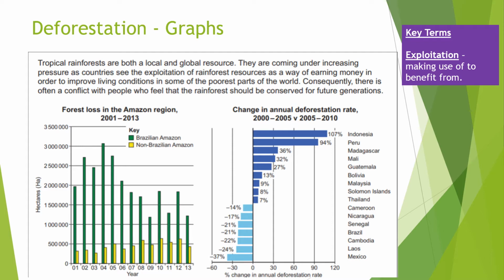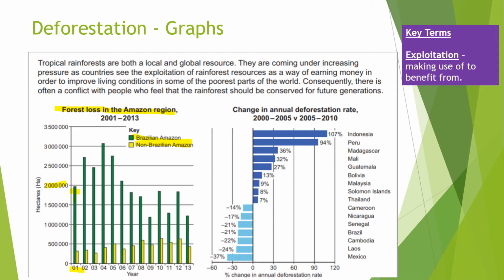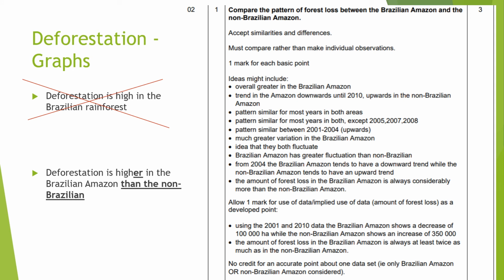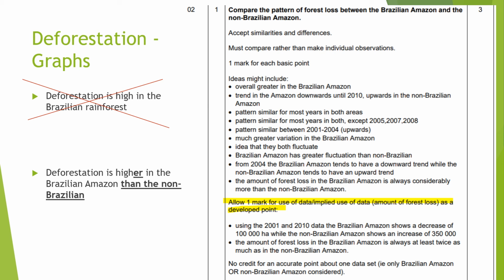6 deforestation graphs